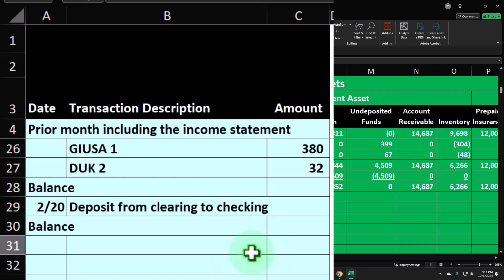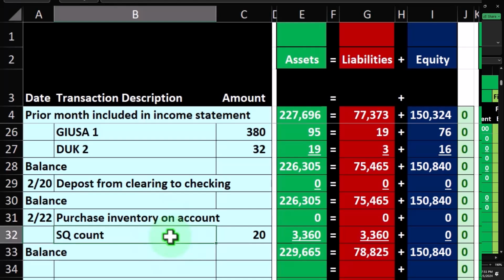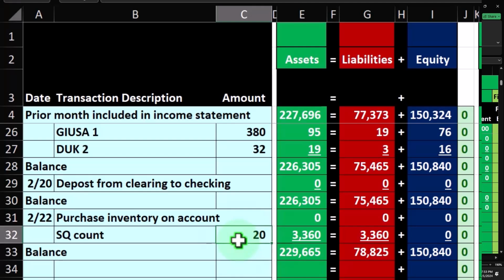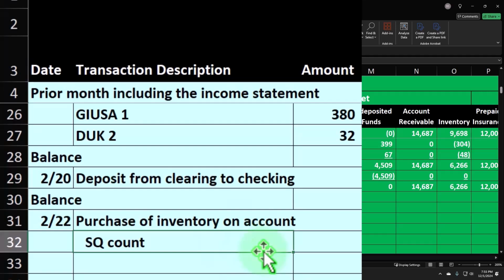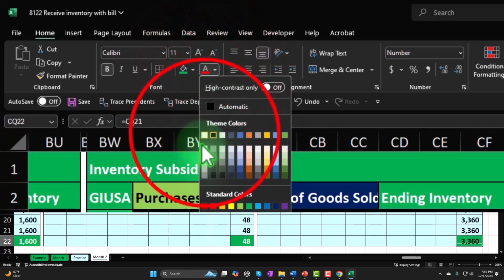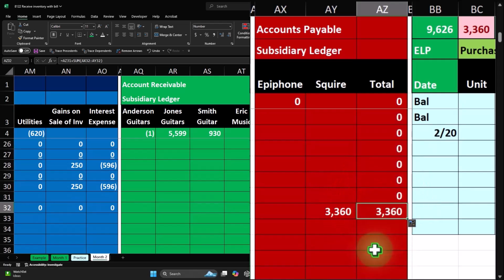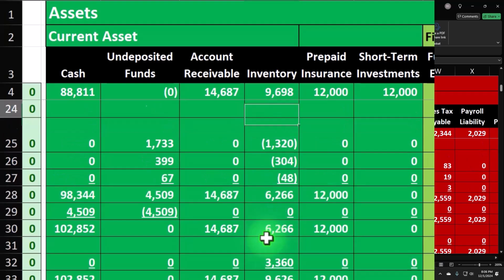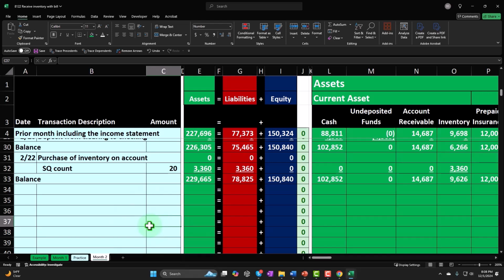Receive inventory with bill 8122 Accounting Equation - Excel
Receive inventory with bill
Accounting Equation - Excel